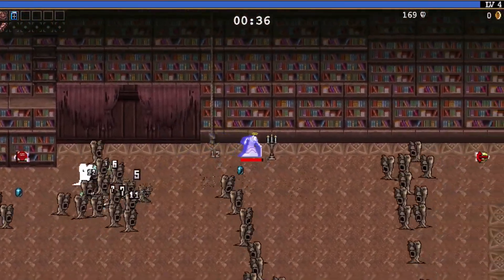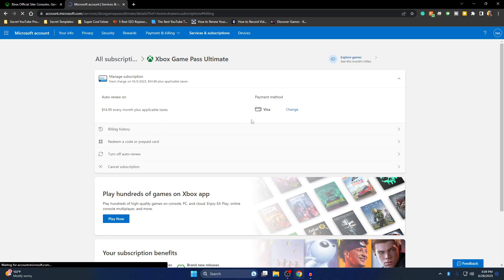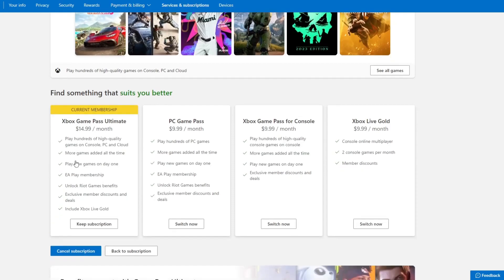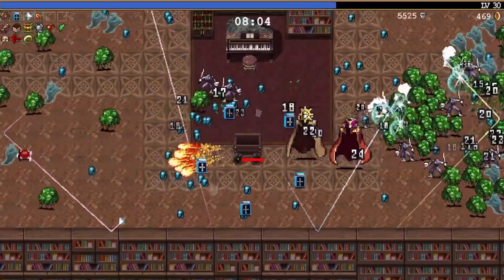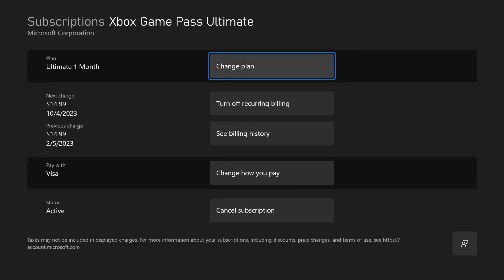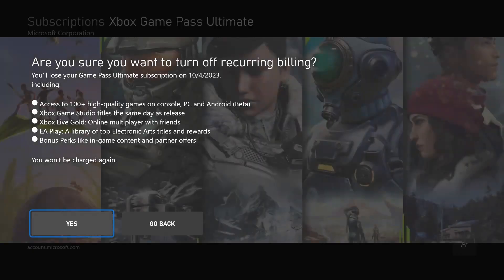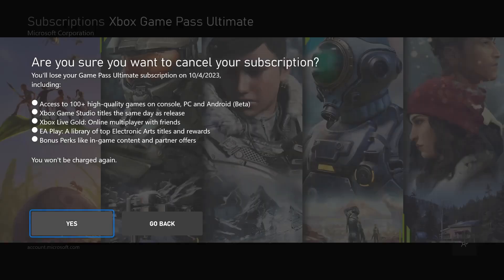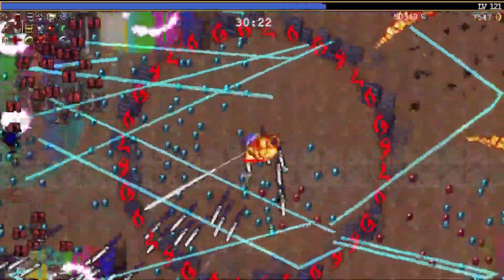How To Pause And Cancel Xbox Game Pass (Step-By-Step)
Subscriptions can really add up fast. In this video, I'll show you how to stop automatic payments and cancel your Xbox subscriptions so that you aren't charged until you want to be. This way you can enjoy your recently paid-for subscription and not worry about money automatically coming out of your accounts because you may have forgotten your renewal date.

KEY MOMENTS
00:00 - Intro
01:00 - Stopping On PC
01:37 - Turn Off Auto-Renew
01:59 - Cancel Subscription
02:10 - What Does Stopping or Canceling Mean For You
02:54 - Stopping On Xbox
03:55 - A Better Option Than Xbox Subscriptions
04:24 - Turn Off Auto-Renew
04:57 - Cancel Subscription
05:35 - Now You Don't Have To Worry
06:04 - GOT QUESTIONS?

⭐ Game With Me ⭐
🎮 Xbox - NobleArcade 🎮
🎮 PlayStation - NobleArcade 🎮
🎮 Stadia - NobleArcade 🎮
🎮 Steam - NobleArcade 🎮
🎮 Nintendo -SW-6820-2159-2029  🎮